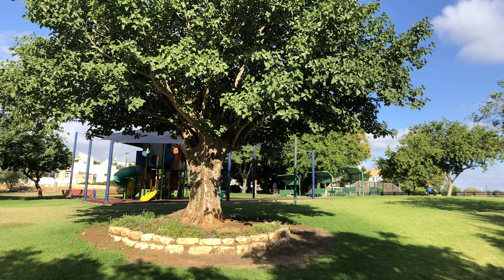Body Awareness Breathing Practice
Your body communicates, so try listening to what it's telling you.